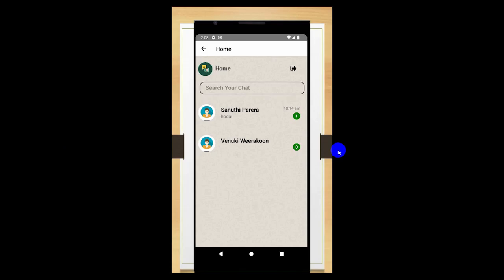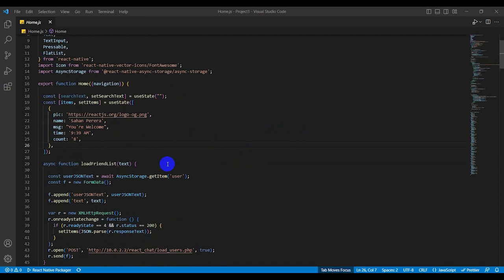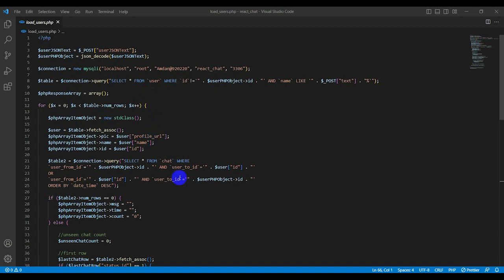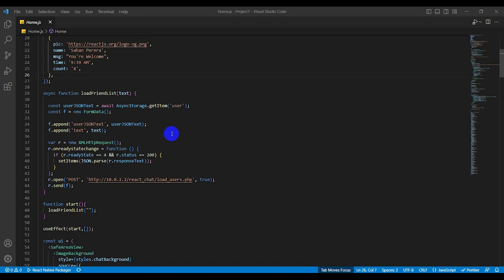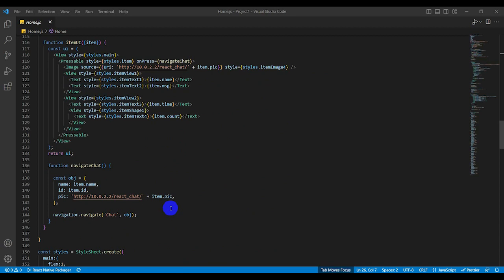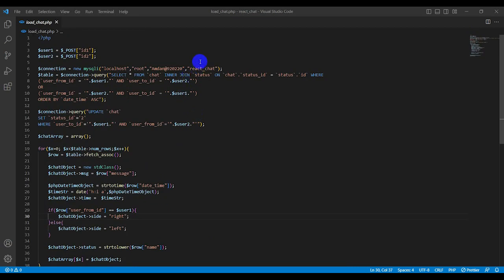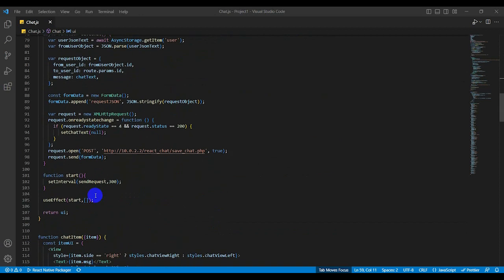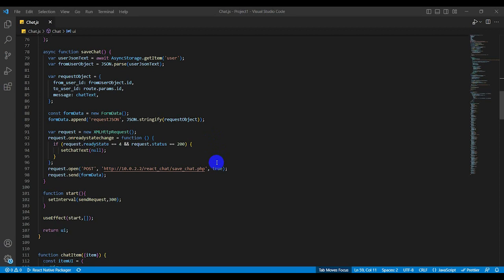Developing Mobile Application Using React Native | Chat App | Video 2 | Home and Chat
Basics of creating a Home and Chat pages of a chat app using react native.